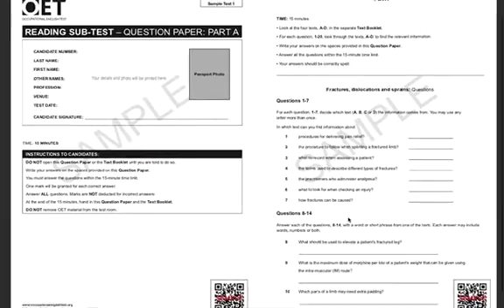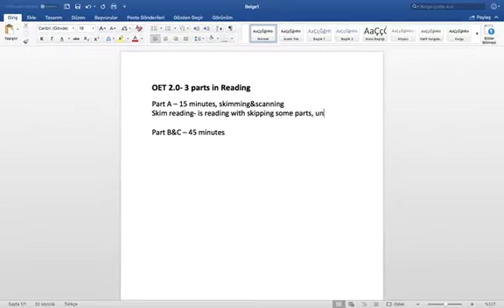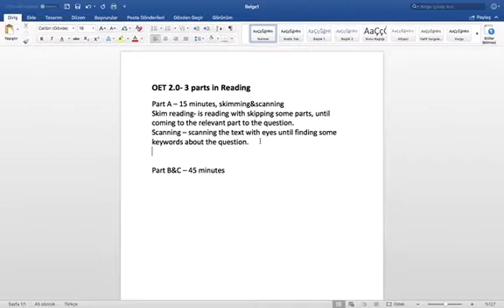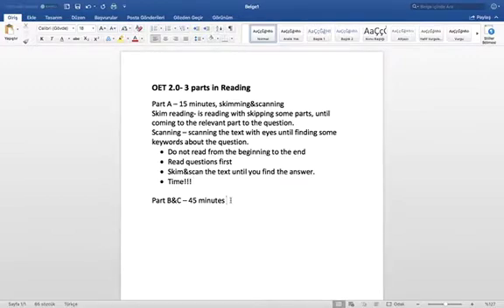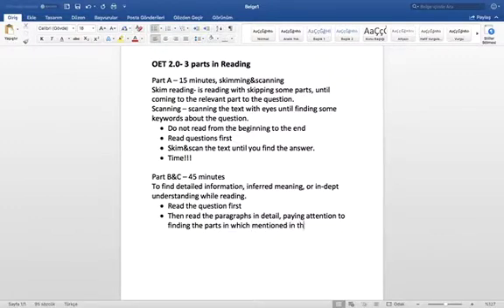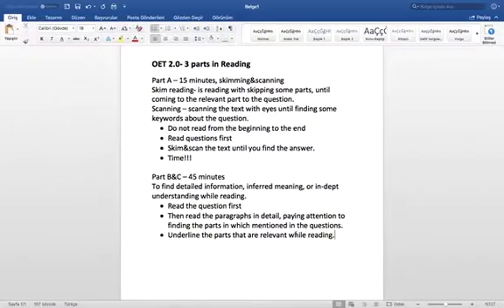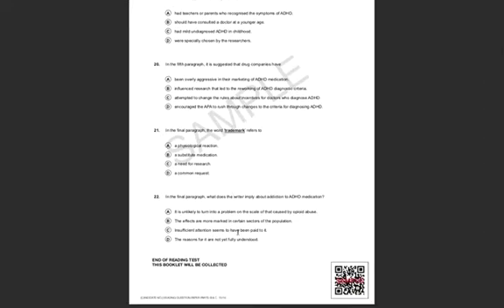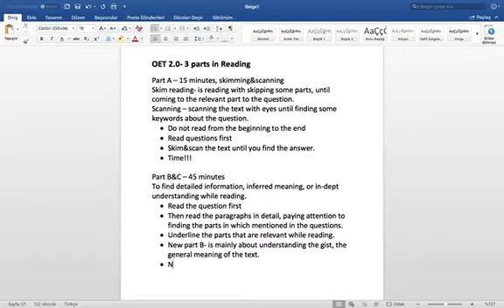Reading Tips&Strategies for the OET 2.0- Dr. Can's OET prep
This video features some useful tips and strategies for the OET 2.0 Reading part. Dr Can provides one-on-one or group lessons, essay corrections, and speaking practice, please contact at if you need help with your test.